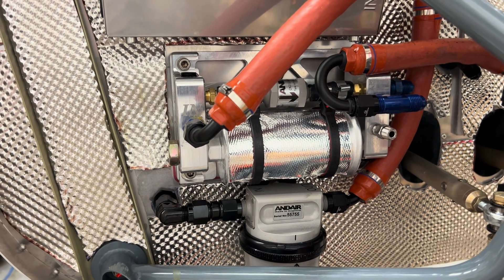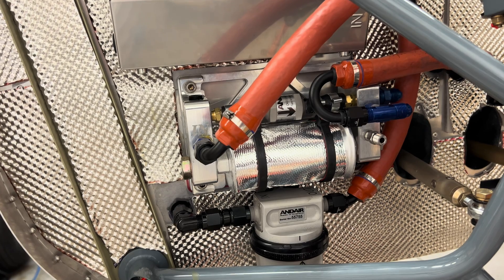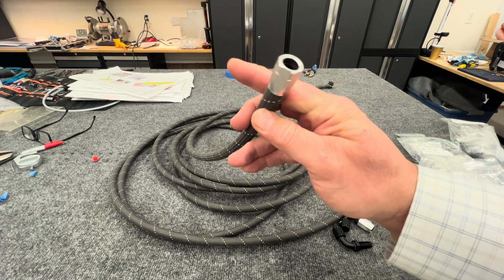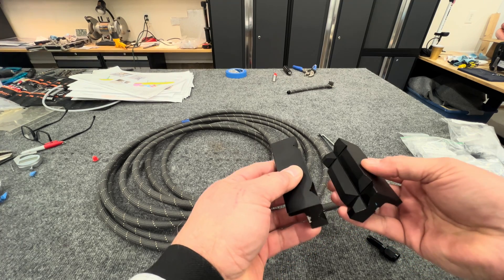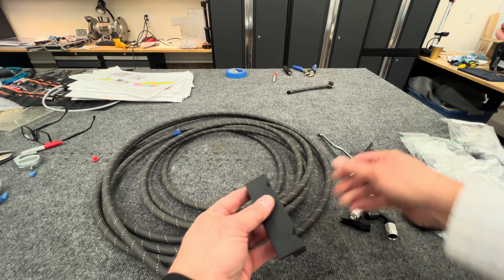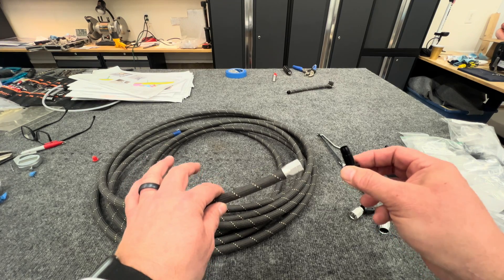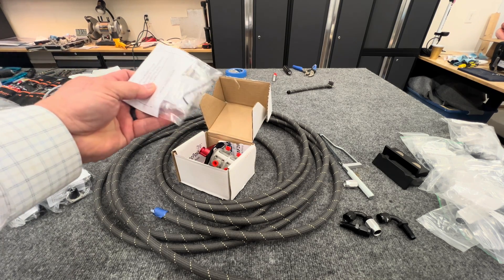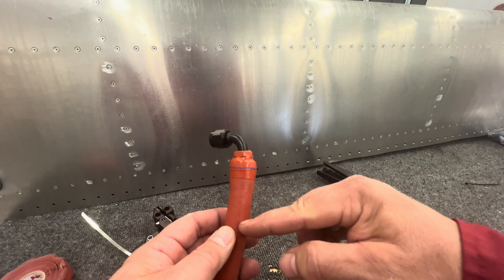Sling TSI Build Update - Fuel System Use of Fuel Manifold Assembly, Upgraded Fuel hose, Fire Sleeve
Sling TSI Build Update, Fuel System.  Showing a fuel manifold assembly from Midwest Sky Sports.  Demonstrating how to add fittings to Goodridge 910 Aramid Braided PTFE lined anti-static fuel hose.  Overview of adding fire sleeve to fuel hose and completing it with High Temperature Silicon Fusion Tape and securing it with metal zip ties.  Demonstration of a zip tie tightening tool.

Stainless Steel Zip Tie Tightening Tool

High Temperature Silicon Fusion Tape

Vice Inserts for clamping fuel line and fittings

Link to Fuel Hose from Pegasus Auto Racing Supply

Experimental Kit Built Aircraft
Sling Aircraft
Midwest Sky Sports Build Assist